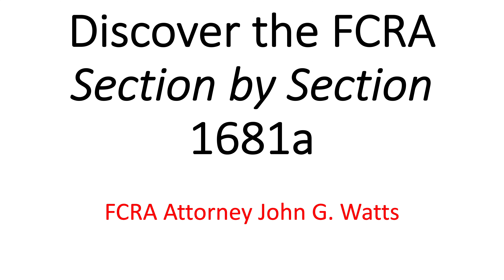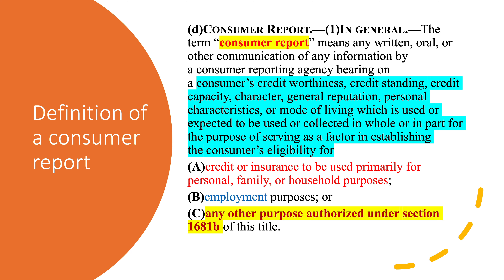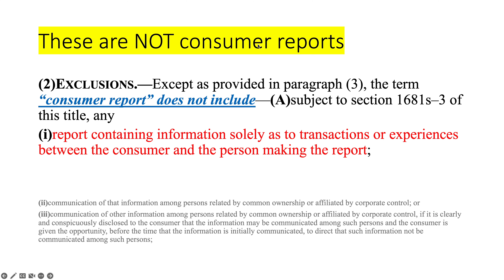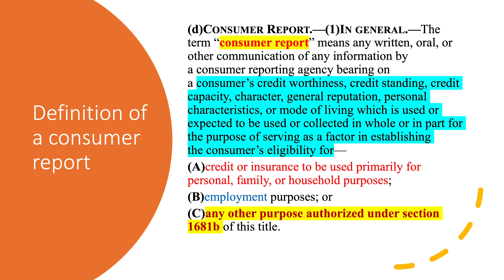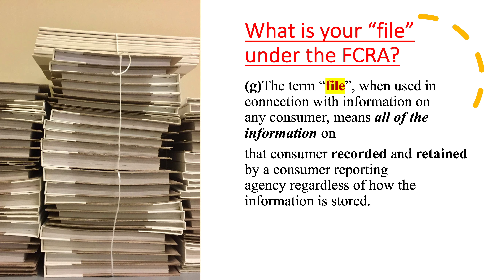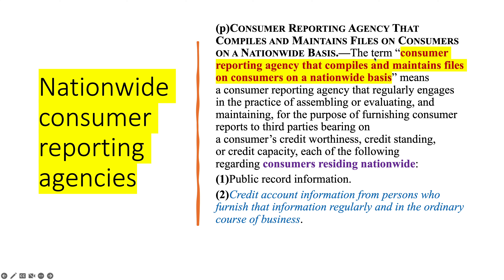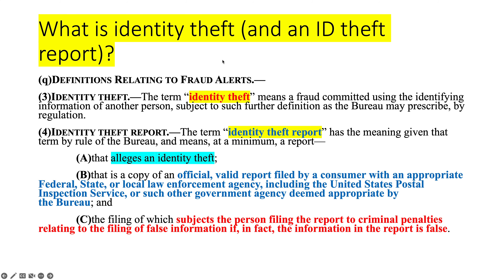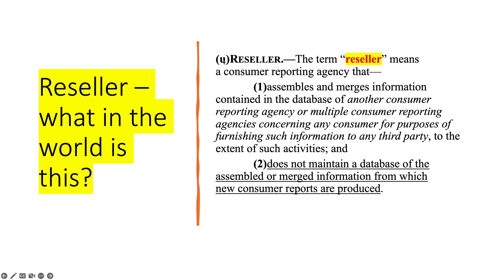15 USC Section 1681a of the FCRA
Today we are covering the DEFINITIONS section of the FCRA.  Not the most thrilling thing to do BUT if you don't understand the definitions, you really can't properly understand the rest of the FCRA (Fair Credit Reporting Act).

Here is the link if you want to see the entire section -- we are hitting the high points in this video.

John

John G. Watts
Watts & Herring, LLC
Representing consumers across Alabama

-- on Thursdays we'll be continuing our series of webinars on fixing your own credit report errors.    Join us if you can!

"No representation is made that the quality of the legal services to be performed is greater than the quality of legal services performed by other lawyers."